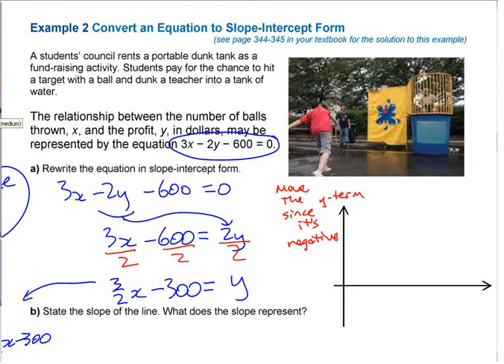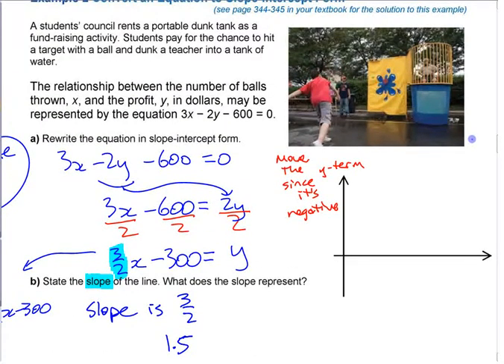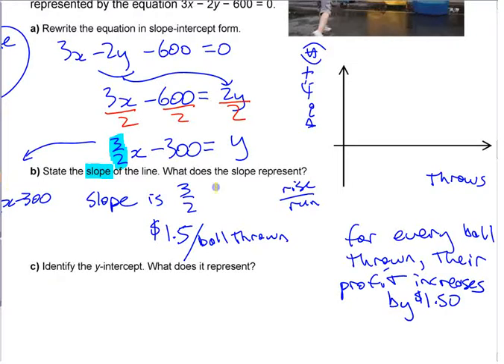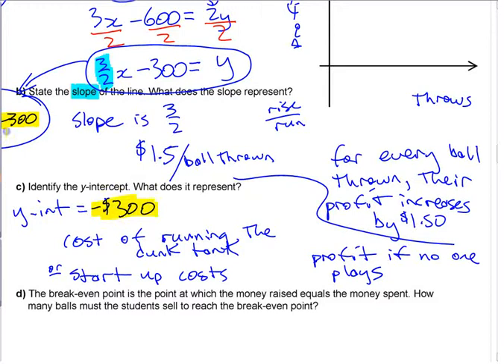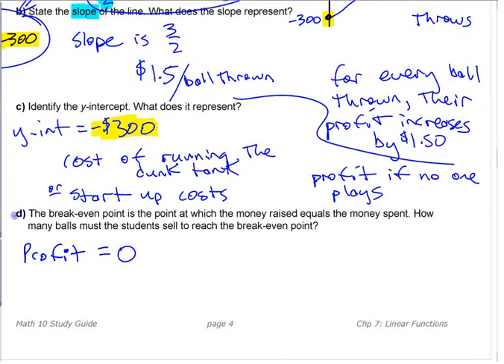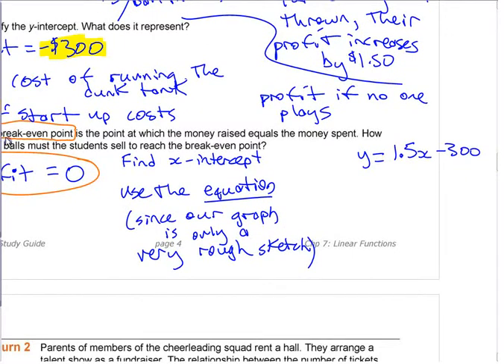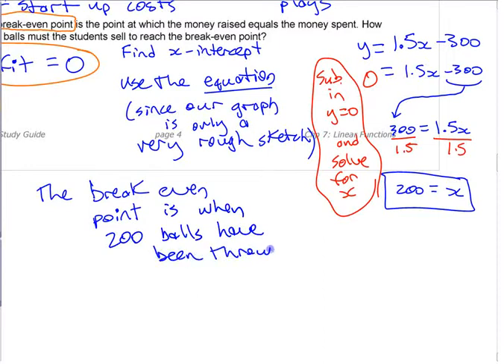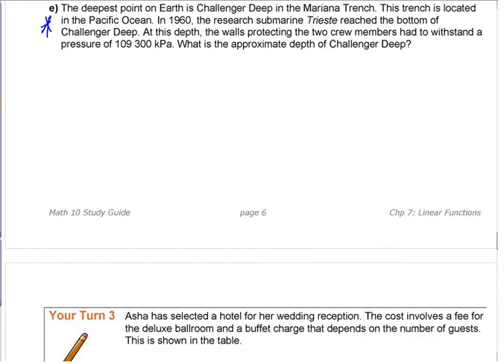Ma10 7.1 (2) Slope-Intercept Form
A lecture in one of Mr. Balzarini's Math 10 classes introducing slope-intercept form for equations of linear functions.  (Part 2 of 2)